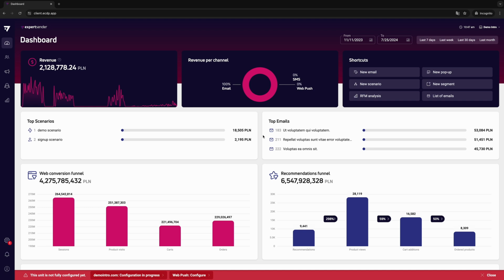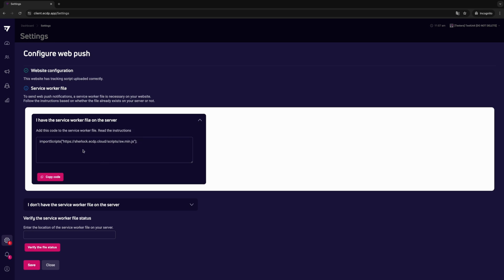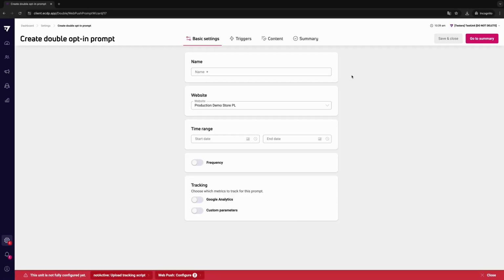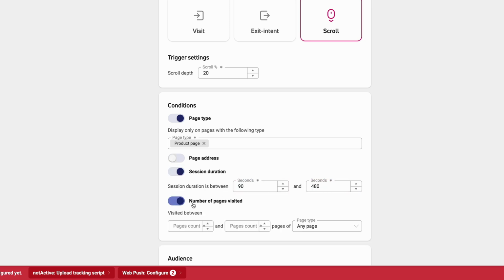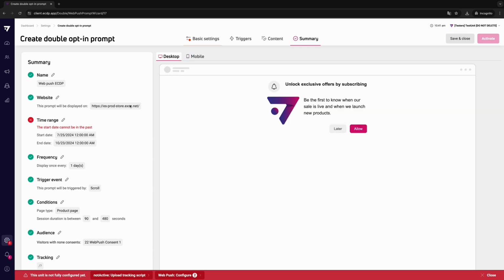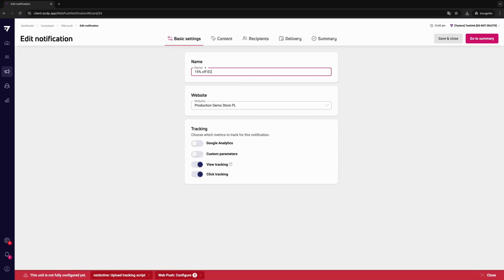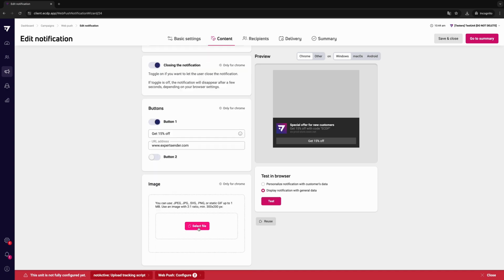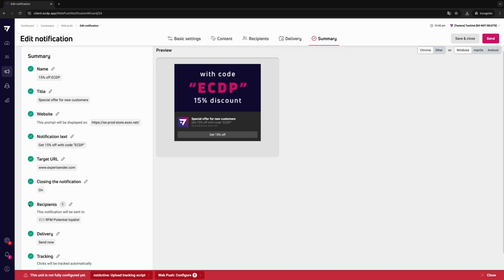Web push configuration and sending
Web push notifications are a fast and effective way to reach your audience, even when they are not visiting your website. All they have to do is agree to receive them, and then they will be able to follow news, promotions and other important information directly in their browsers.

Why is it worth using web pushes in communication with customers?

✅ Low costs: they are cheaper compared to other marketing channels, such as e-mail or advertising.

✅ Fast communication: information reaches recipients instantly, even when they are not currently on your website.

✅ High efficiency: web pushes enjoy a high openness and click rate, which translates into measurable benefits for your business.

✅ Increased engagement: regular notifications make customers more willing to return to your website and make purchases.